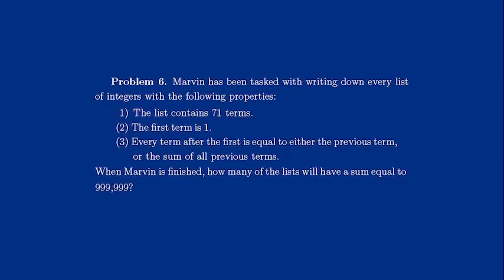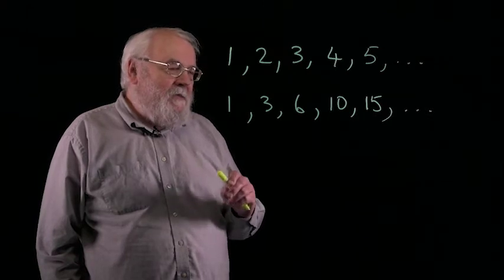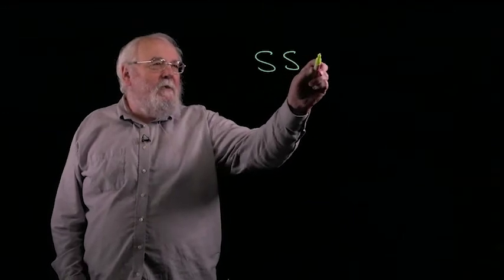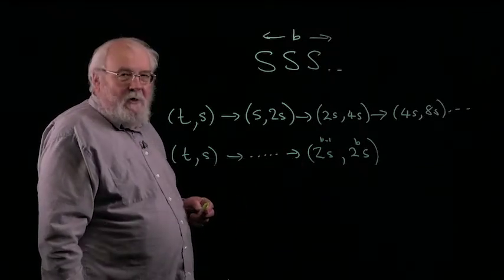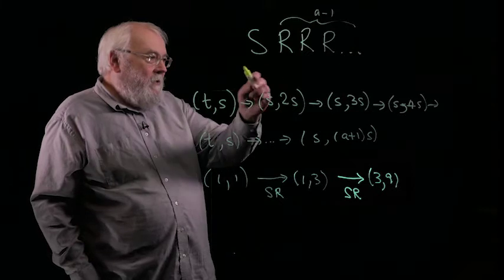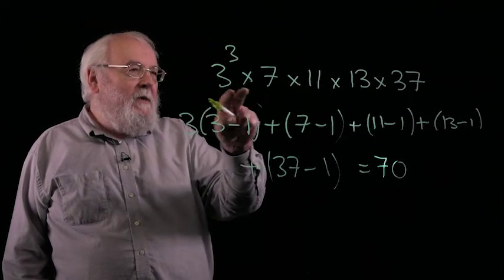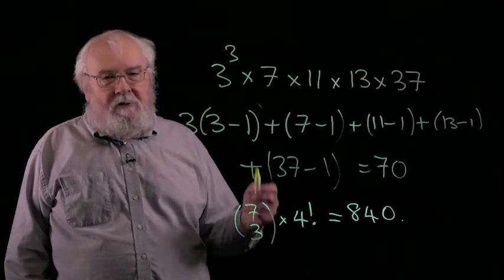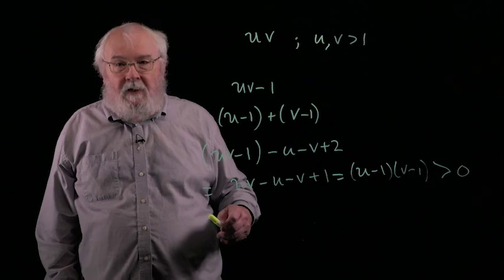BMO1 2021-22: Question 6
Geoff Smith presents a solution to Problem 6 of the British Mathematical Olympiad Round 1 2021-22.